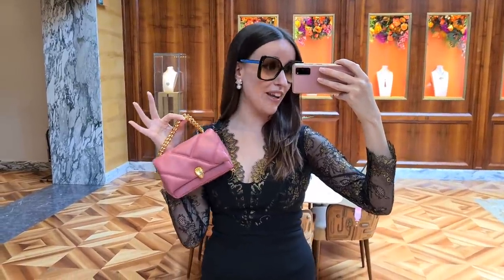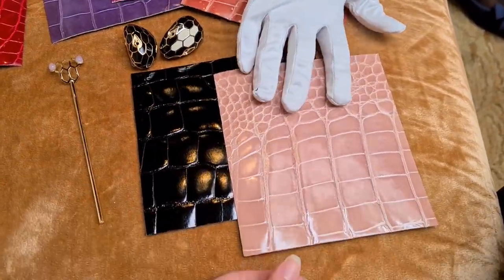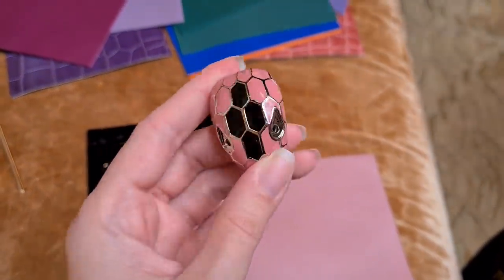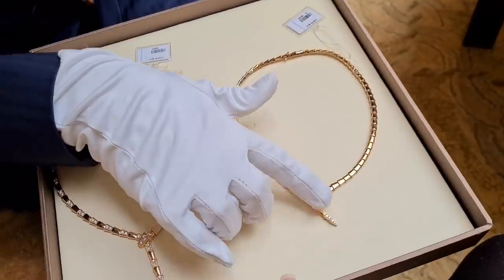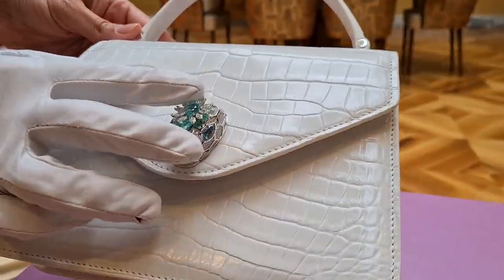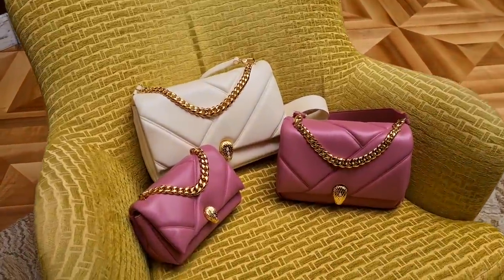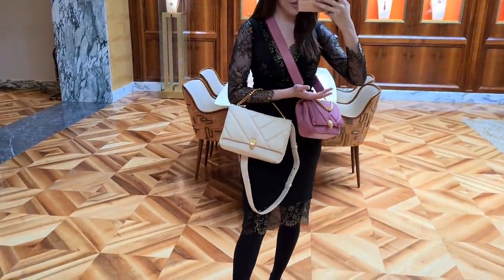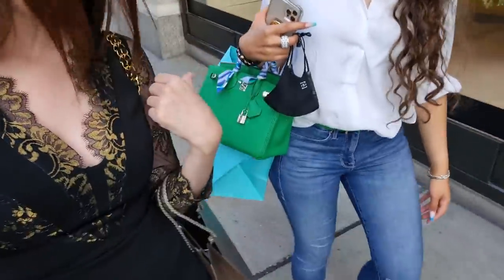LONDON LUXURY SHOPPING VLOG 2021 - Come Shopping With Me at BVLGARI Serpenti Forever & Viper Jewelry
Join me in today's video for a London Luxury Shopping Vlog - come shopping with me at BVLGARI for the new Bvlgari Serpenti Forever bags & the Serpenti Viper jewelry!! More luxury shopping vlogs at Harrods, Hermes, Dior, Chanel Autumn Winter 2021 (Chanel 21B) & Louis Vuitton coming soon!! What are your thoughts on the new Bvlgari Serpenti Cabochon bags and are you just as much in love with the Bvlgari Serpenti Viper necklace as I am?

Do you love luxury shopping vlogs as much as I do? I really miss Harrods and I can't believe how many beautiful designer handbags I spotted!! The new Chanel Metiers d'Art 2021 Collection is finally out - otherwise known as the Chanel 21A Collection - and I've fallen in love with the red velvet Chanel Mini Square, the pink Chanel Coco Handle, the rose gold Chanel Mini Reissue and the black Chanel CC Tote which is a vintage Chanel bag that has been reissued for this year's Chanel 21A Collection!! However, the Chanel Classic Flap Bag in the Jumbo size is still next on my handbag wishlist!!

Luxury shopping in London is great, especially shopping at BVLGARI, Chanel and Louis Vuitton!! You never know what you'll find on a luxury shopping spree!! I love the Bottega Veneta Chain Pouch in black and my dream Fendi Peekaboo Mini with the embroidered flowers!! Another highlight was the Louis Vuitton Wild at Heart Neverfull - they still don't have any Louis Vuitton Nano Speedy models in stock. Maybe something from Dior - a Dior Saddle Bag, a Dior Book Tote or another Lady Dior - what do we think about Dior's new micro bags? I'm in love with the micro Lady Dior!! Or maybe some Dior jewellery? I've been collecting many Dior jewelry pieces for some time now, especially Dior earrings!! I'm also a sucker for Chanel earrings and Chanel jewellery in general!! Did you spot anything in the Chanel Sale - maybe some Chanel shoes?

I hope you enjoy this London Luxury Shopping Vlog at BVLGARI, Hermes, Dior, Chanel & Louis Vuitton - there's also some Zara Come Shopping With Me videos coming soon!! The next Zara Haul 2021 is just around the corner!! Let me know what you think about the Louis Vuitton Wild at Heart 2021 Collection and the new Dior Riviera Collection!! I love Selfridges and Harrods London and I hope you enjoyed this shopping spree as much as I did!! Tell me about your first Hermes experience - I will also upload new Chanel 21B Collection videos soon - what pieces from Chanel 21A and Chanel Fall Winter 2021 are you currently eyeing?